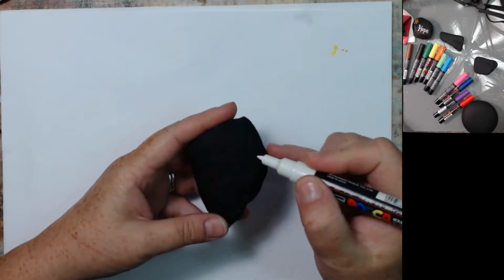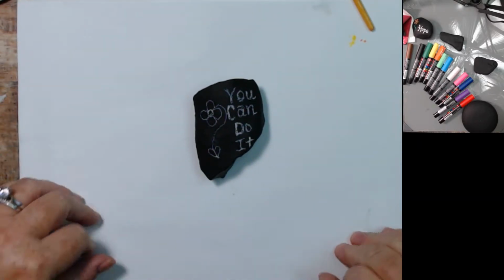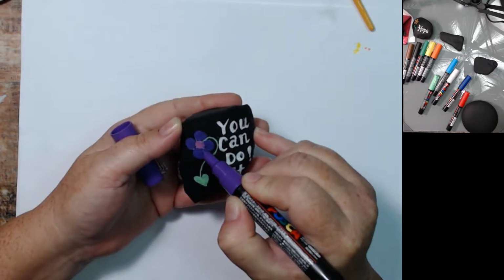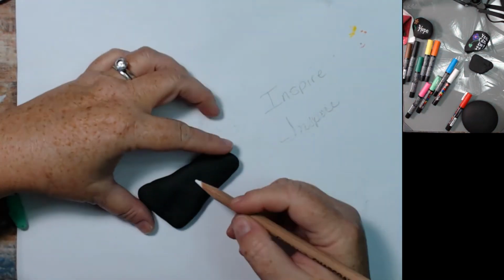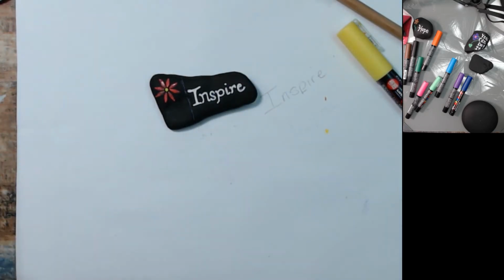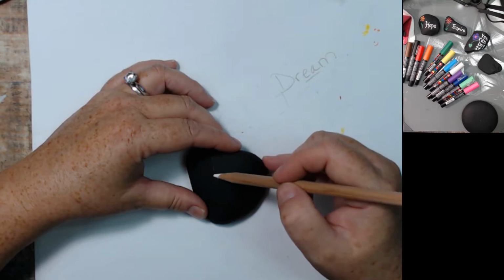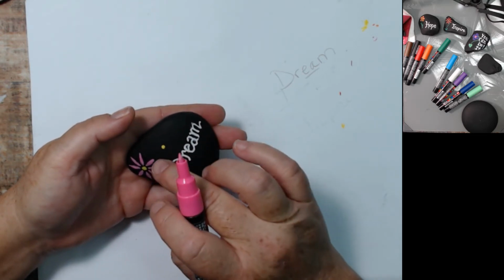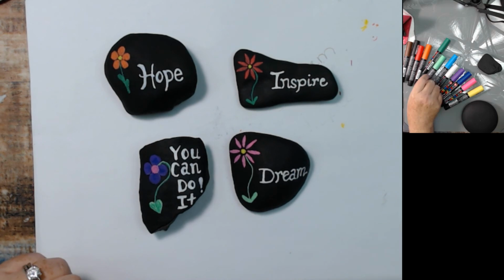Live Stream #1: This was a FB Live Stream Test | How to paint a simple rock design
In this video I am sharing with you the step I took to create this rock. So grab your paints and paint along with me.

Facebook Rock Group:
Florence TX "Rocks"

Rocks: Smooth surface rock
Paints: Liquitex Basics
Varnish: Triple Thick Spray Varnish
Brushes: A variety of detail brushes

Notice: No part of this video may be reproduced or distributed without written permission from me. The painting demonstrated is owned by the artist and may not be reproduced except by individuals for the purpose of learning these techniques. This tutorial and painting presented are not available for commercial purposes and may not be duplicated to be used for classes or commercial sale without written permission from me.